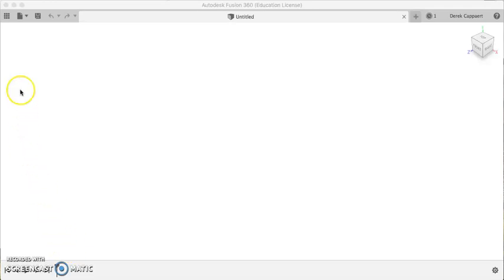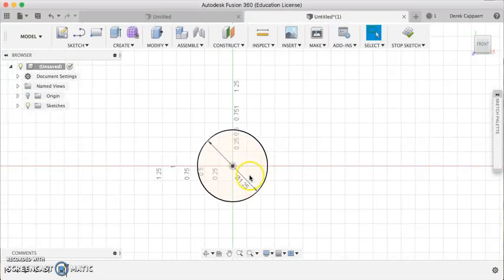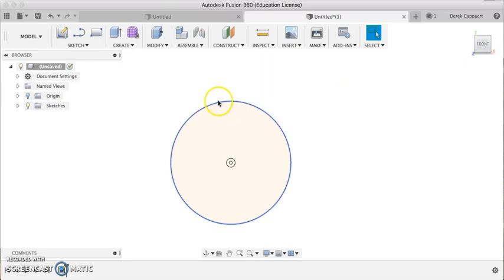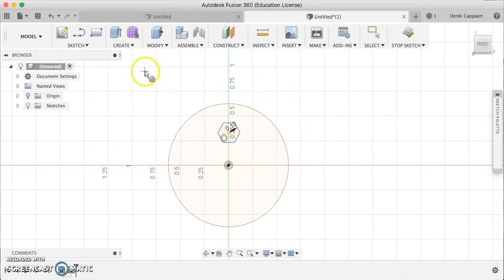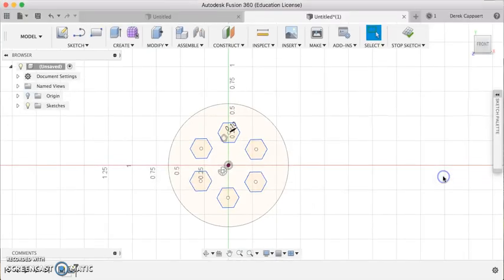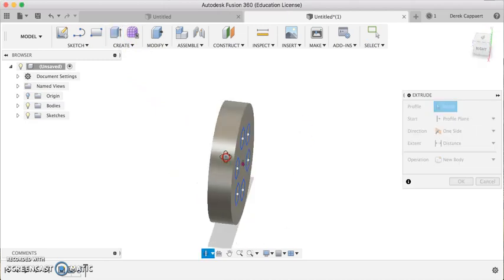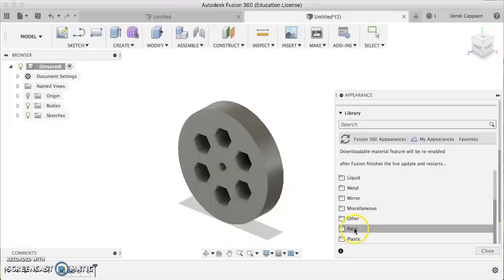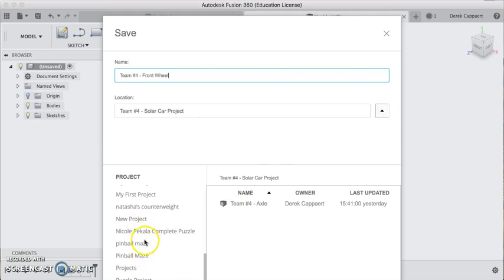Solar Car Project - Model Wheels